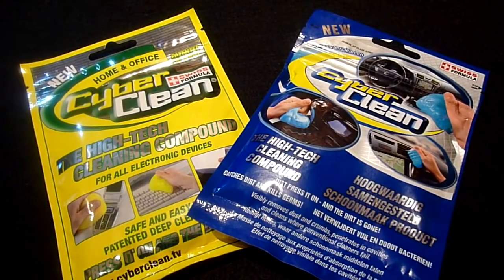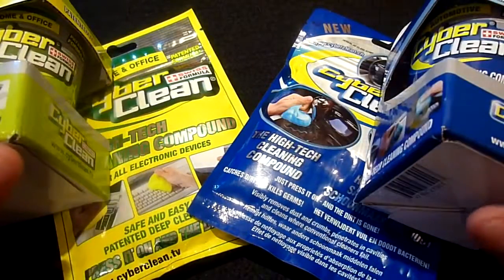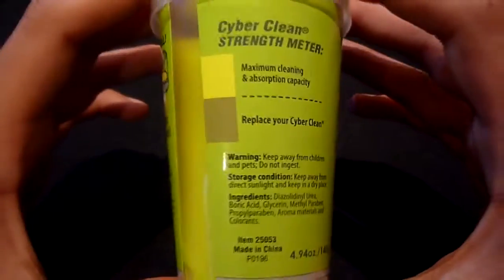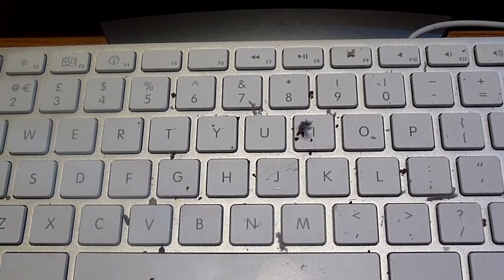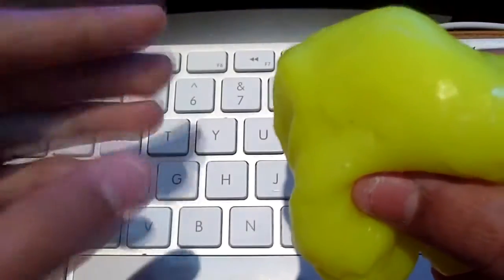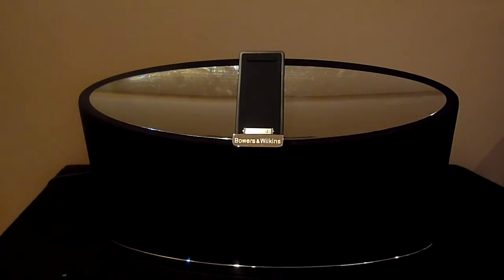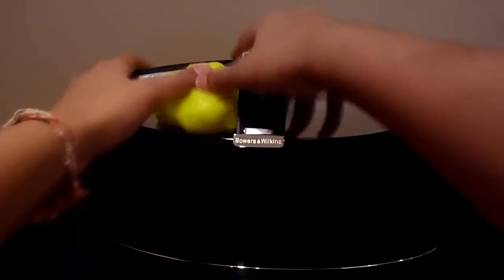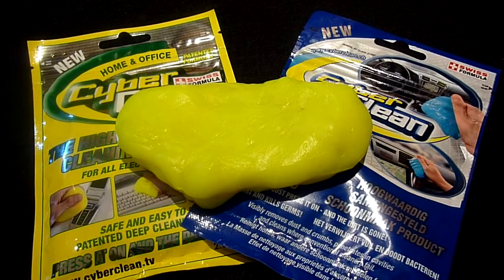nasyshop.net How to Clean Your Electronic Devices And Gadgets CyberClean!